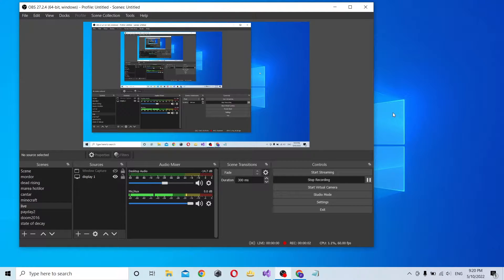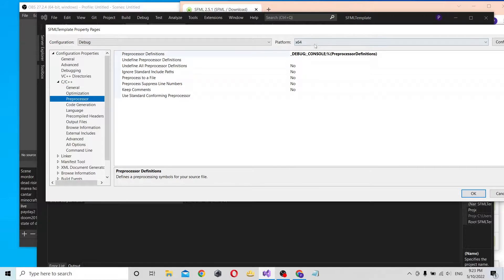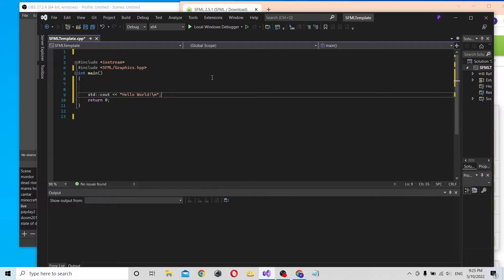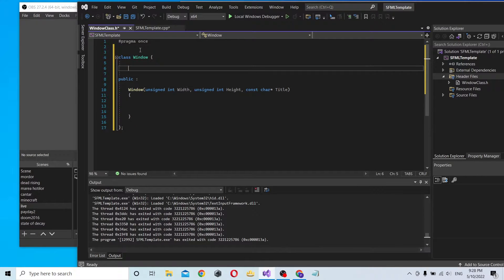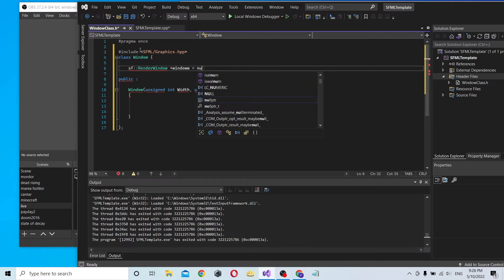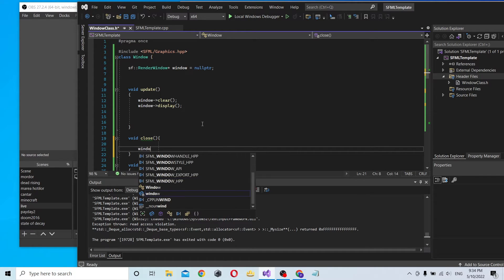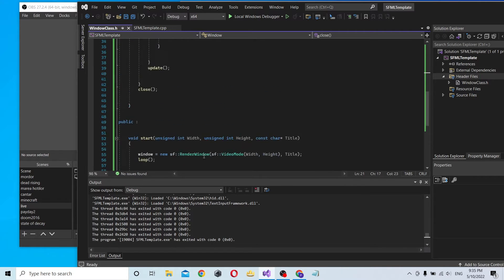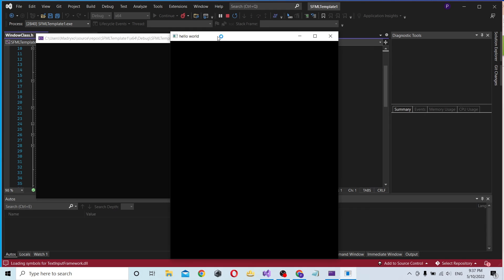How to create your own SFML template for visual studio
Are you tired of rewriting the proprieties every time you create a new sfml project ? Than this video will help create a template just for that , easy to make and easy to use .
libs : sfml-graphics-s-d.lib;sfml-window-s-d.lib;sfml-system-s-d.lib;opengl32.lib;gdi32.lib;winmm.lib;